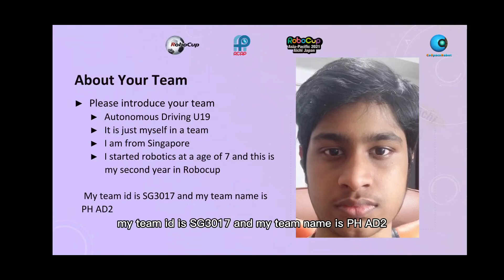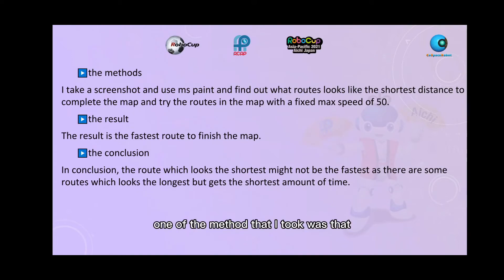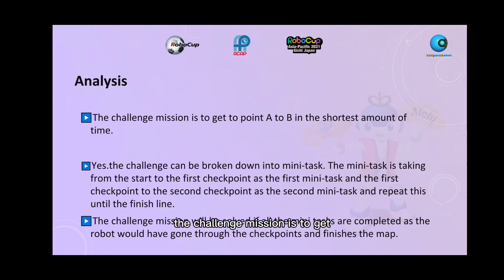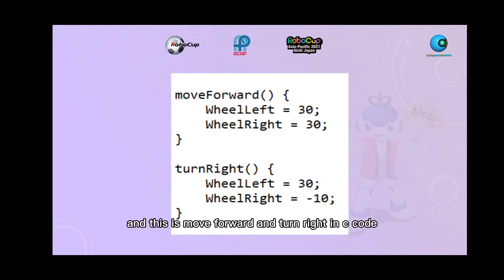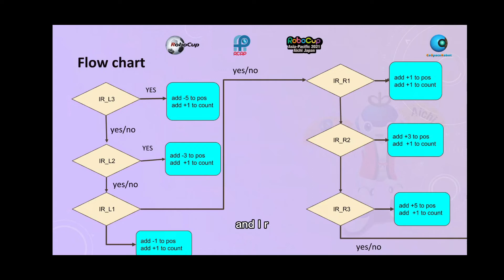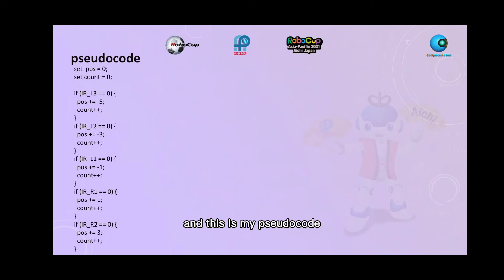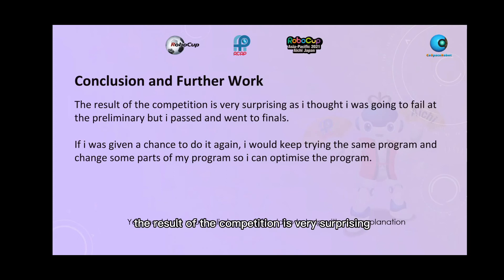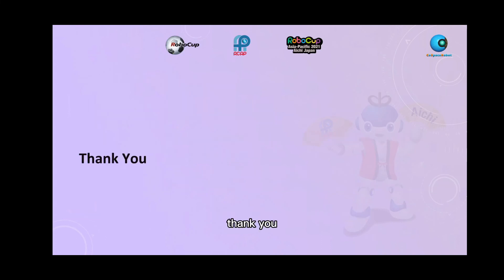R21.2.13 - SG3017 - Finalist Presentation - RCAP CoSpace Autonomous Driving U19 - RCAP2021 Aichi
Team Name: PH AD2
Region:           Singapore

𝗣𝗲𝗼𝗽𝗹𝗲’𝘀 𝗖𝗵𝗼𝗶𝗰𝗲: in recognition of Sharing Video with 𝙈𝙤𝙨𝙩 𝙇𝙞𝙠𝙚𝙨
𝗘𝗱𝘂𝗰𝗮𝘁𝗶𝗼𝗻𝗮𝗹 𝗩𝗮𝗹𝘂𝗲: in recognition of Sharing Video with 𝙃𝙞𝙜𝙝𝙚𝙨𝙩 𝙒𝙖𝙩𝙘𝙝 𝙏𝙞𝙢𝙚
𝗖𝗼𝗺𝗺𝘂𝗻𝗶𝘁𝘆 𝗔𝘄𝗮𝗿𝗲𝗻𝗲𝘀𝘀: in recognition of Sharing Video with 𝙈𝙤𝙨𝙩 𝙎𝙝𝙖𝙧𝙚𝙨